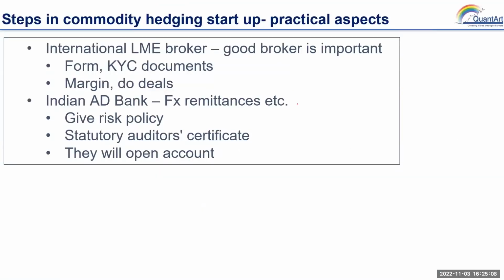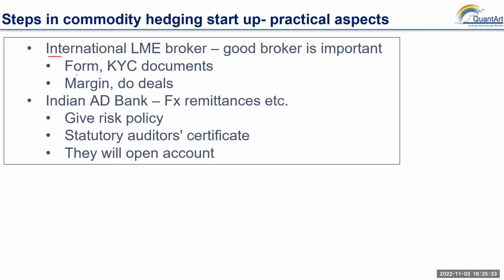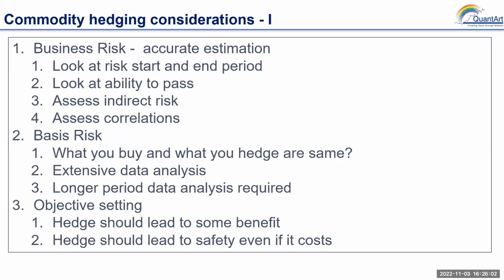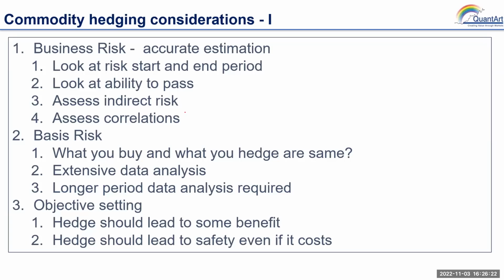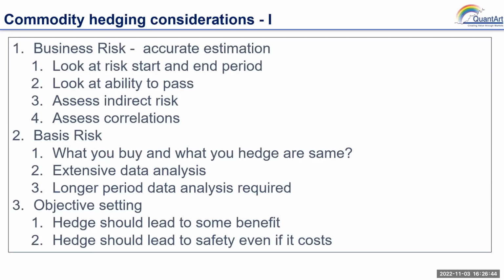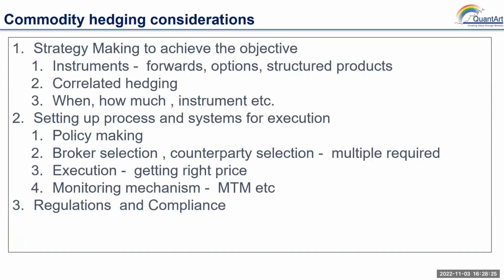Navigating Commodity Hedging | Step-by-Step Guide Mastering Commodity Hedging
Welcome to our in-depth video, "Navigating Commodity Hedging." In this informative guide, we'll take you on a journey through the world of commodity metal trading, providing you with essential insights, strategies, and knowledge to excel in this dynamic marketplace.

Commodity metal exchanges are at the heart of global trade, facilitating transactions for essential materials like gold, silver, copper, and more. Whether you're a seasoned trader, an investor seeking diversification, or simply curious about the inner workings of these markets, this video is your go-to resource.

Throughout this presentation, we'll explore the fundamentals of commodity metal exchanges, offering a clear understanding of how they operate. You'll learn about the various metals traded, the role of futures and options contracts, and the factors influencing metal prices.

We'll dive deep into the strategies employed by traders and investors to manage risk and maximize returns. From hedging against price volatility to capitalizing on long-term trends, we'll equip you with the knowledge needed to make informed decisions in the commodities arena.

Furthermore, we'll discuss the broader economic implications of commodity metal trading. You'll gain insights into how these markets impact global economies, supply chains, and industries ranging from technology to construction.

Join us on this educational journey as we demystify the world of commodity metal exchanges, empowering you with the tools to participate confidently in these markets. Whether you're looking to diversify your investment portfolio, protect against inflation, or gain a competitive edge as a trader, this video is your gateway to success.

Start your exploration of commodity metal exchanges today and stay ahead in the ever-evolving world of global commodities trading.